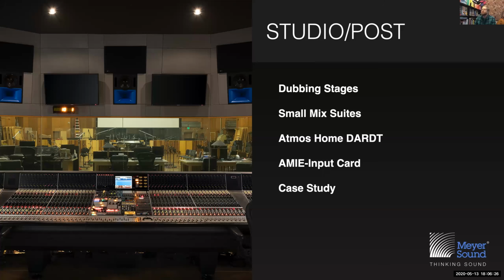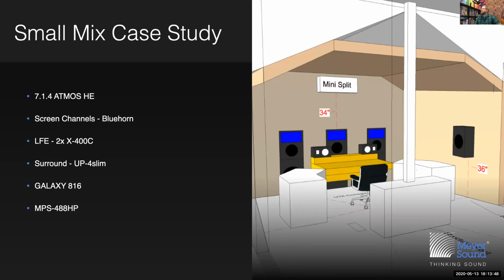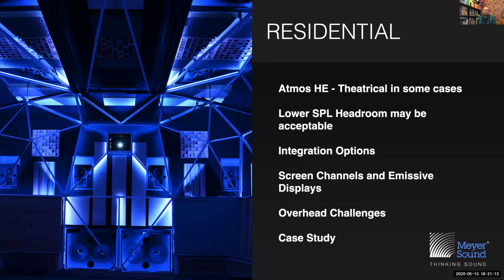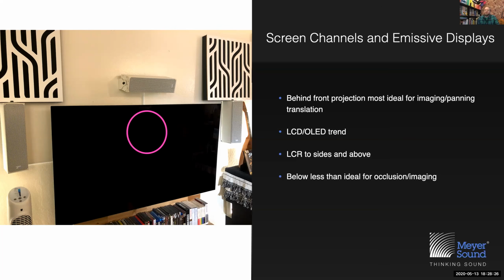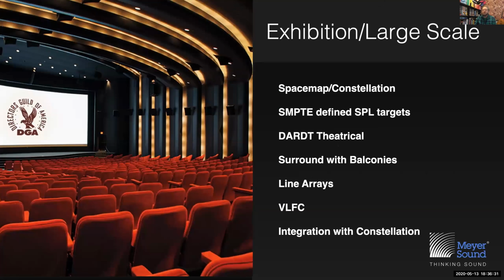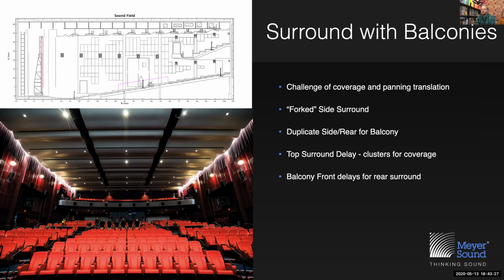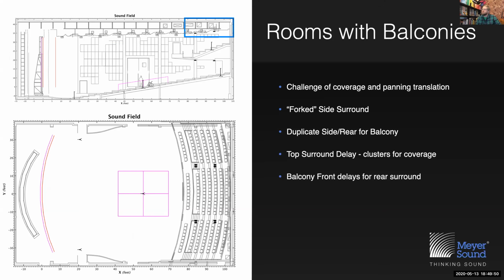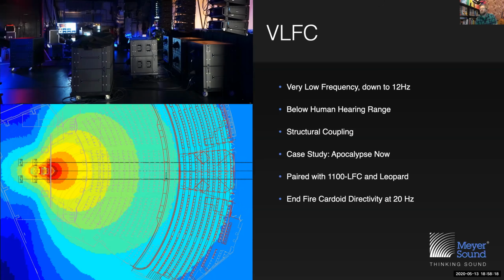Case Study: Cine-Studio (English)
Instructor: Alex Harbaugh, Meyer Sound Design Services Supervisor